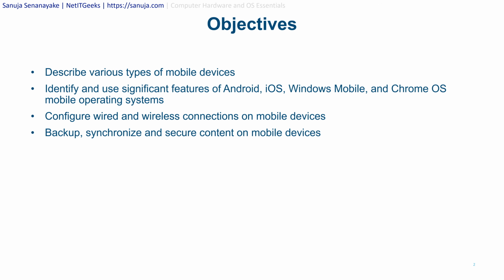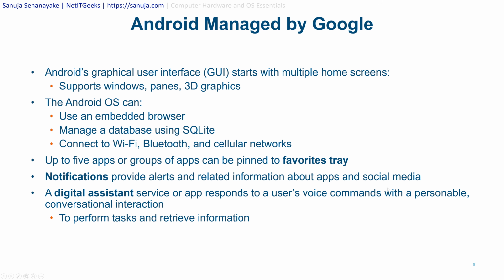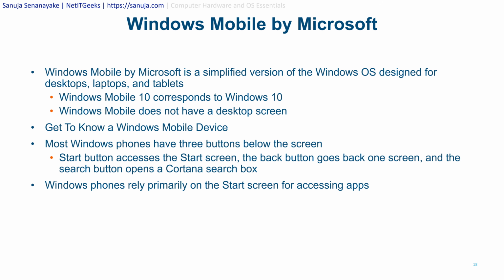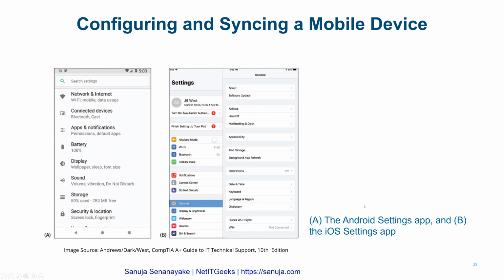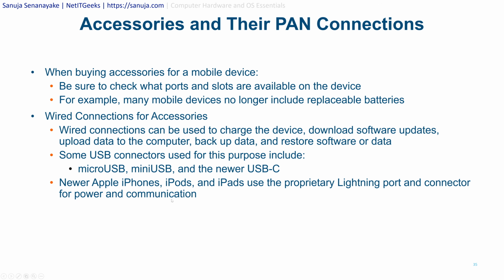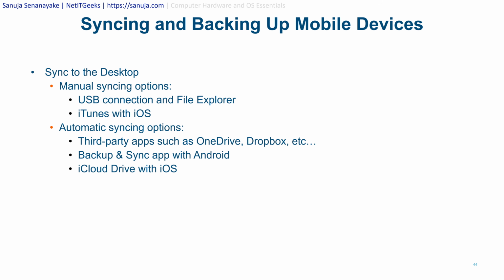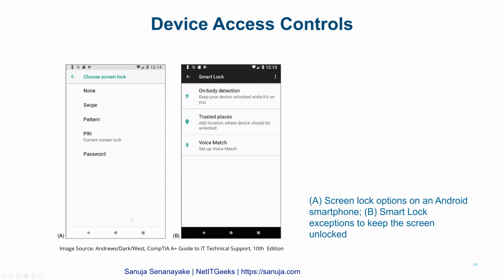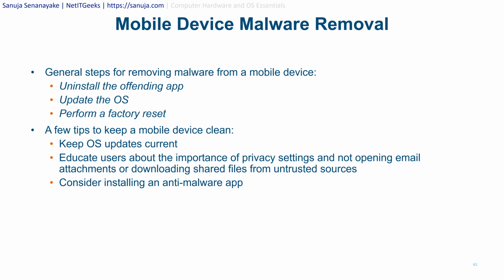CompTIA A+ Lesson 13: Mobile Devices - Computer Hardware and OS Essentials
Cisco Certified Network Associate (CCNA) lecture series

Chapters:
0:00:00 - Introduction
0:02:13 - Mobile Device Operating Systems
0:05:04 - Android Managed by Google
0:14:54 - iOS By Apple
0:23:04 - Windows Mobile by Microsoft
0:26:18 - Chrome OS by Google
0:31:22 - Open Source and Closed Source
0:33:42 - Configuring and Syncing a Mobile Device
0:35:45 - Mobile Device LAN/WAN Connections
0:44:04 - Accessories and PAN Connections
0:52:32 - Configuring Mobile Device Email
0:54:49 - Syncing and Backing Up Mobile Devices
1:08:54 - Securing a Mobile Device
-Device Access Controls
-Software Security
-Mobile Security in Corporate Environments
1:18:42 - Common Mobile Device Malware Symptoms
-Mobile Device Malware Removal

Co-producer and technical advisor:
Manuja Senanayake